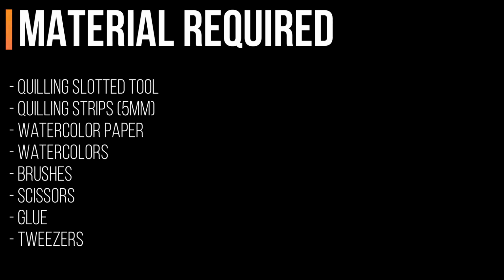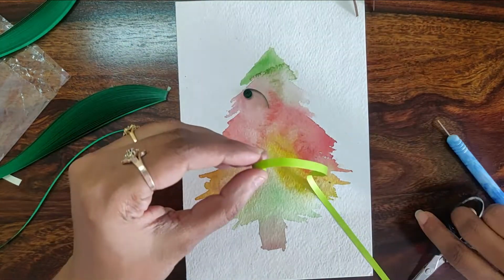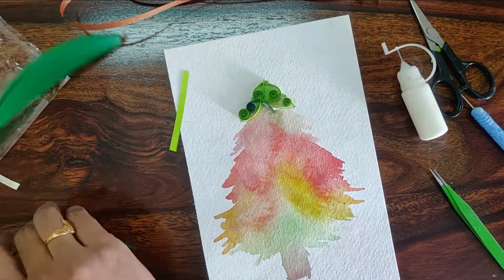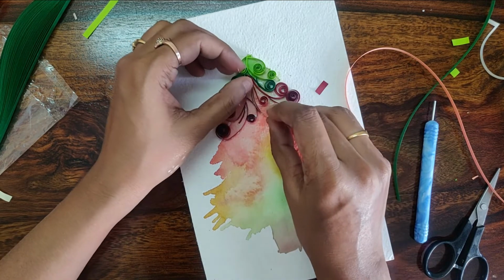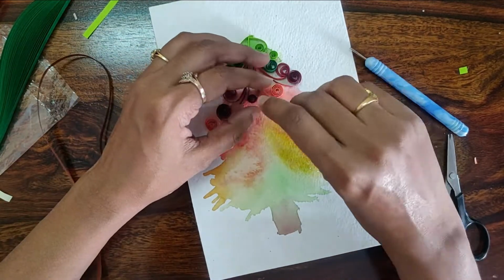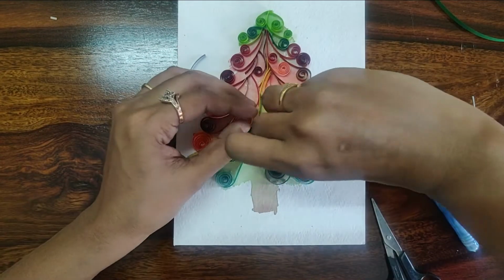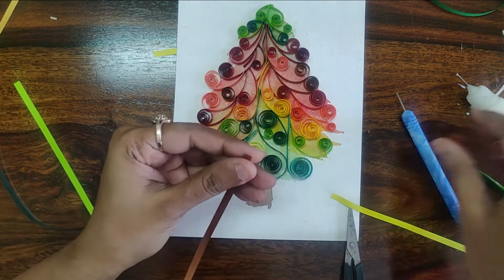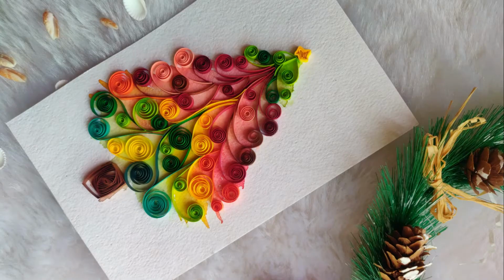How to Make a Quilled Christmas Tree - an Easy & Fun DIY for Kids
| About Channel |
This channel is about Arts Crafts, DIY, Travelling vlogs.
Basically, the channel is about how I am Scribbling my life.

| About Video |
In this video, i am posting a video on how to make a quilling Christmas tree with fusion of watercolors and sharing a tip on how to use your left over quilling strips.

| Craft Material Links |
Basic Craft Supplies:
Cutting Mat
Glue Gun

Paper Quilling Supplies:
Paper Quilling
Paper Quilling Kit
Quilling Mould
Quilling Border Buddy

Inks and Brushes:
Distress Inks Mini
Blending Brushes

Acrylic Painting Related Supplies:
Acrylic Colors
Mini Canvases
Fridge Magnet
Mont Marte Silicon Oil

Paper Craft Related Supplies:
DMC Paper Trimmer (13 inch X 17 inch)
DMC Guillotine Paper Trimmer (8.5 inches)
DMC Mini Trimmer (2.5 inch X 6 inch)
DMC Scor Board
DMC Black Cardstock (300 GSM)

Soft Pastels:
Soft Pastels
Brustro Ultra Smooth Paper

Sketching Supplies:
Graphite Pencils

Phone Mount

Let's Scribble life together.
Handmade Gifts
💕 Instagram - Crafts and handmade gifts.
💕 Facebook - Crafts and Handmade Gifts